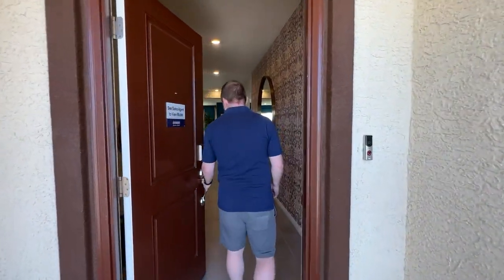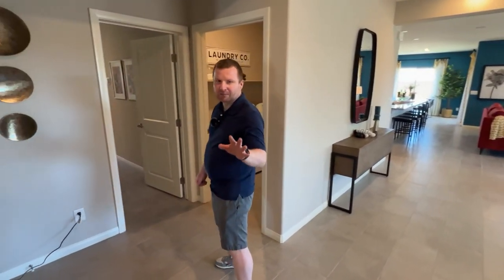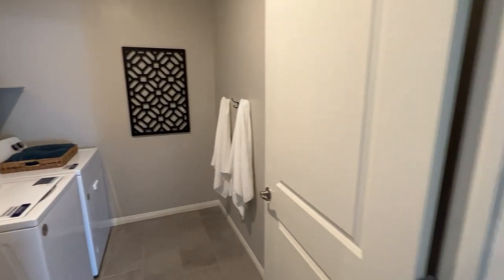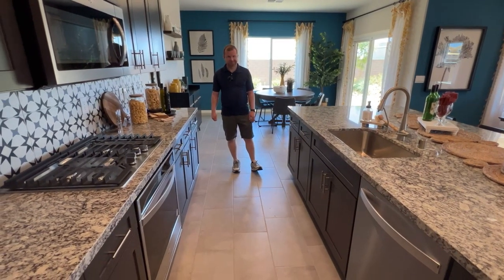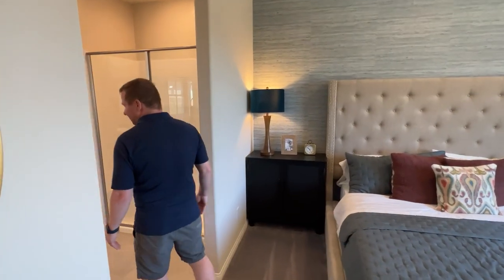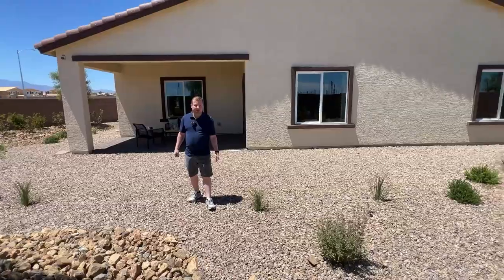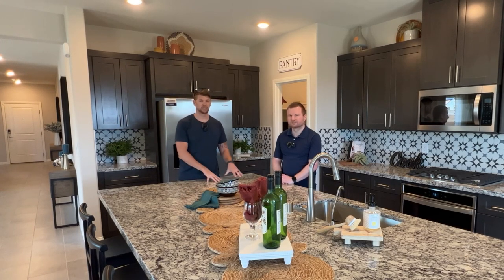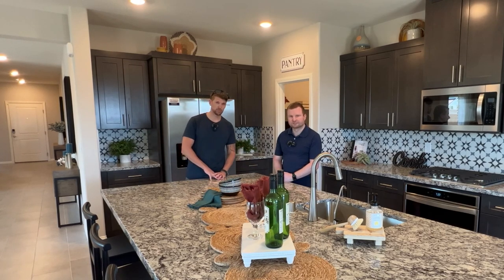Step INSIDE This NEW Las Vegas Homes For Sale With In-Law Suite At Tule Springs By DR Horton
Step INSIDE This NEW Las Vegas Homes For Sale With In-Law Suite At Tule Springs By DR Horton near Aliante Hotel and Casino. This model home is the Plan 2754 model nested in a neighborhood called Heartland Manor. These Las Vegas New Construction Homes in North Las Vegas homes in Heartland Manor are built by DR Horton. This new construction home is just minutes away from the 215 highway, golf course, and other amazing amenities.

Moving To Las Vegas? Already living in Las Vegas and looking for the best place that fits your lifestyle?

If you are searching for a NEW HOME in Las Vegas, look no further.  We are the #1 New Home Team in the Las Vegas Area and would love to help you find your next home.

Las Vegas Licensed Real Estate Agent
Peter Benedicto: S.195487
eXp Realty

Ryan Strong VP of Marketing
Non-licensed agent in Las Vegas Nevada